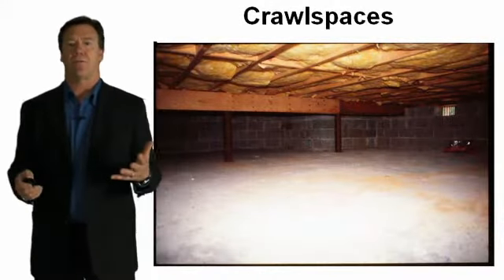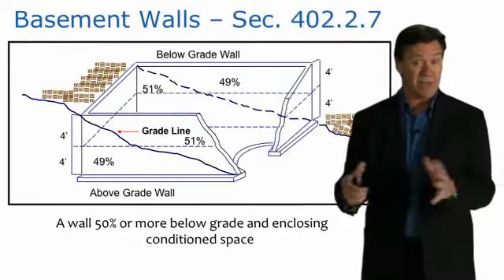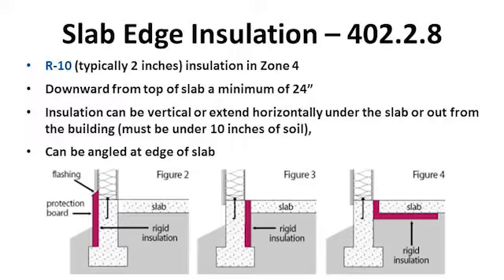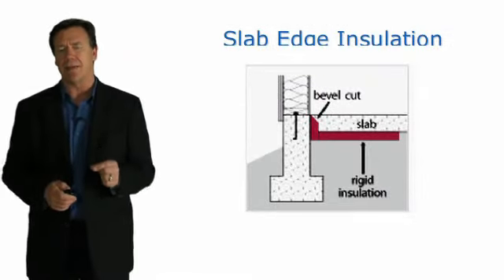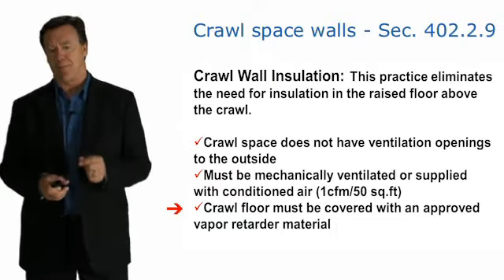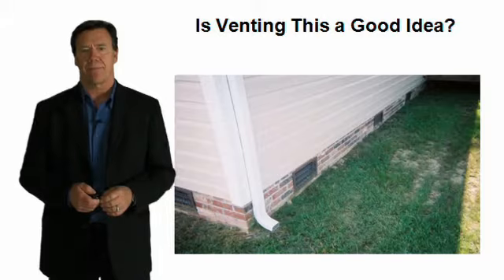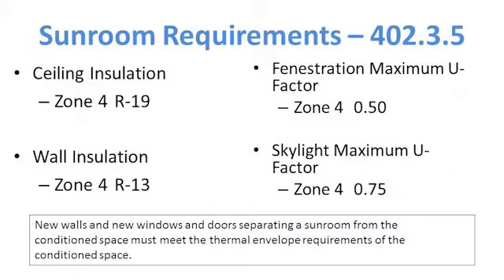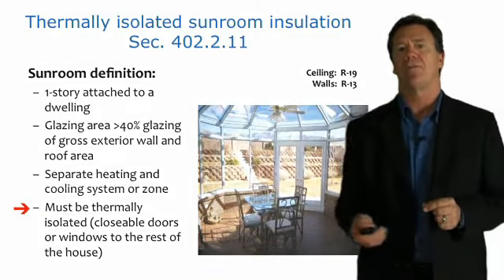Basements, Crawlspaces & Slabs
2009 IECC Residential requirements pertaining to basements, crawl spaces and slabs are detailed in this Steve Easley video presentation. Compliant and non-compliant, incorrect crawlspace insulation examples are shown and contrasted. Basement wall definitions (above/below grade) are given, examples of slab edge insulation are shown and vented/non-vented crawlspace options are detailed in this lesson.
This video was created as part of the Residential Energy Code Field Study, a project of the United States Department of Energy. Kentucky Department of Housing, Buildings, and Construction, Kentucky Department for Energy Development and Independence, the Midwest Energy Efficiency Alliance (MEEA), and Building Media Inc. were all involved in the creation of these training videos.